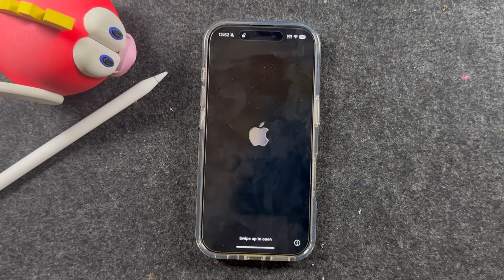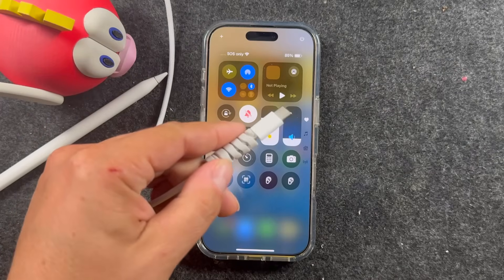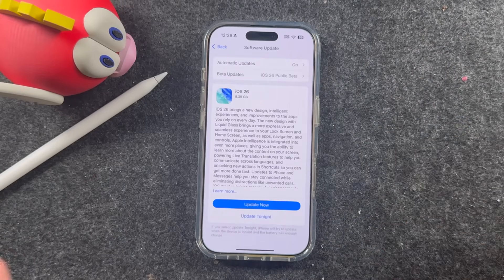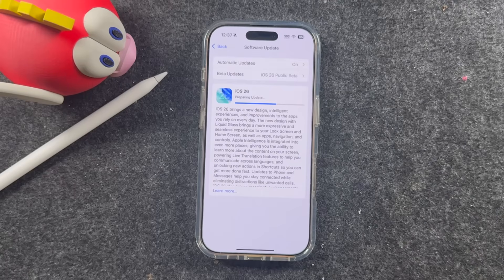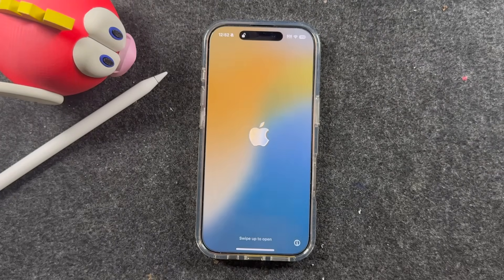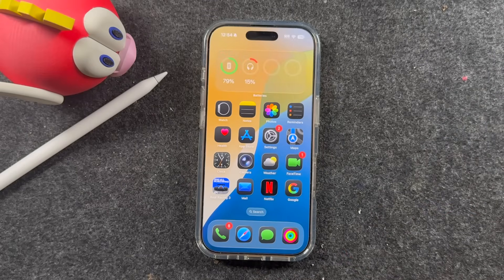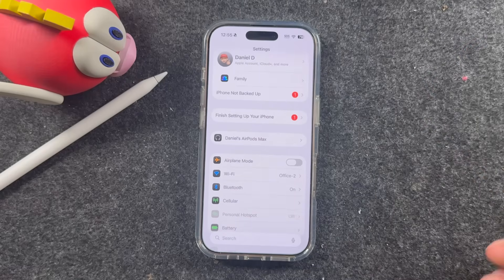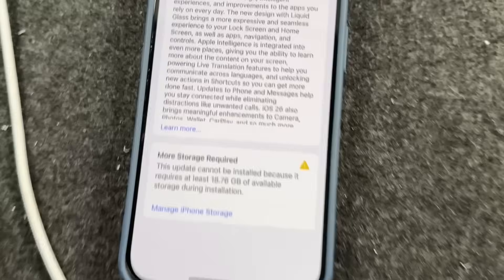How To Install iOS 26 – How To Update iPhone To iOS 26 Tutorial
Ready to update your iPhone to iOS 26? In this step-by-step tutorial, I’ll show you exactly how to install iOS 26 and how to update iPhone to iOS 26 the right way. This guide works for iPhone 17, iPhone 17 Air, iPhone 17 Pro, and iPhone 17 Pro Max.

We’ll go through backing up your iPhone, downloading iOS 26, and installing the update safely. If you’re upgrading from iOS 25 or earlier, this tutorial makes it quick and easy.

Also if you have an older iPhone like the iPhone XS or iPhone XR the latest iOS update no longer supports those phones. Check the link below to see which iPhones support iOS 26.

Chapters:
0:00 Intro – Preparing your iPhone to update iOS 26
01:40 Installing iOS 26 instructions
1:15 Backup your iPhone (iCloud/Finder)2:00 Download iOS 26 update2:40 03:44 Set Up iOS 26 Check Update Status
4:30 What’s new in iOS 26
5:20 Fix iOS 26 update issues - common problems and solutions (Trouble Shooting)